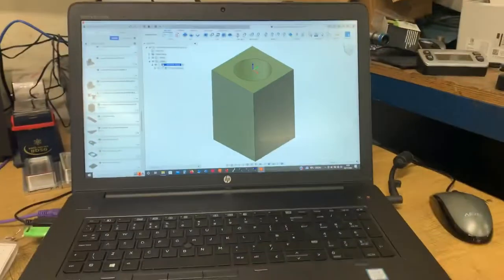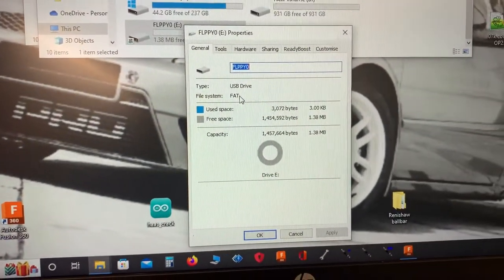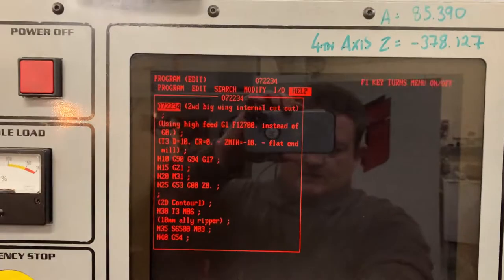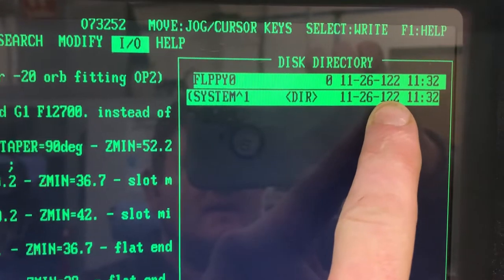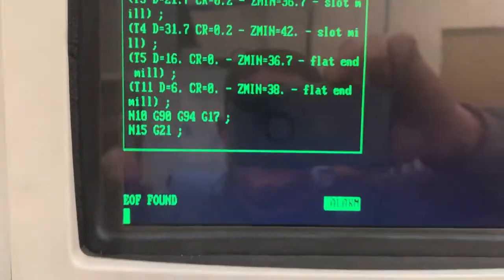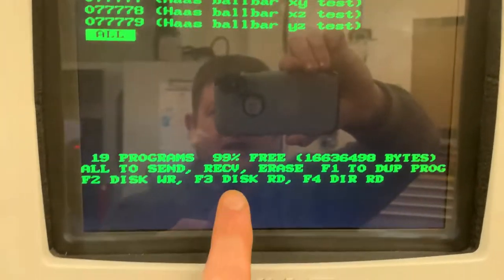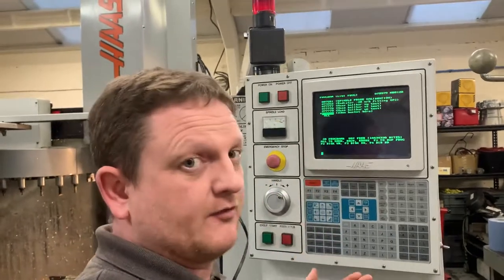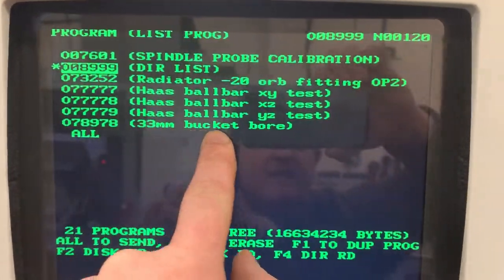Reliable method to upload via usb to the Haas vf3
With you guys, the viewers help and great response to the first usb problem video I have found a reliable way to get my fusion 360 .Nc files from the pc onto the Haas vf3 using my usb floppy emulator, its not 100% perfect but i think its as good as it is going to get and to be honest it does exactly what i need it to with the minimal amount of fuss

Thanks for all your help with the comments on the previous video, and hopefully this will help others in the future too

Marc
Kinzy Fabrications A few people have asked about donating to the channel and although that is not expected it is of course very welcome and very much appreciated so for anyone who does want to make a donation please click on the link below

Thanks
Marc